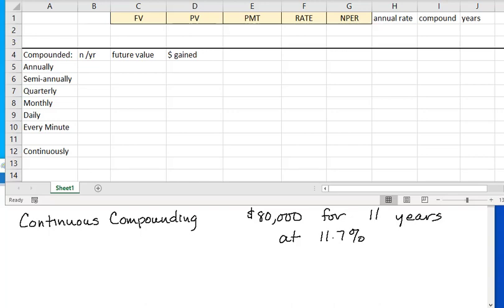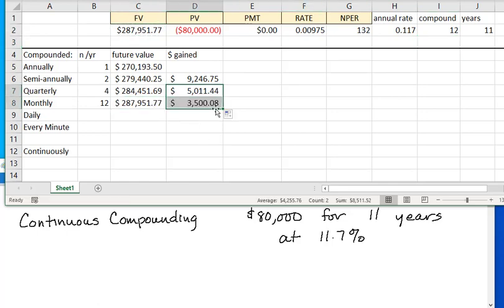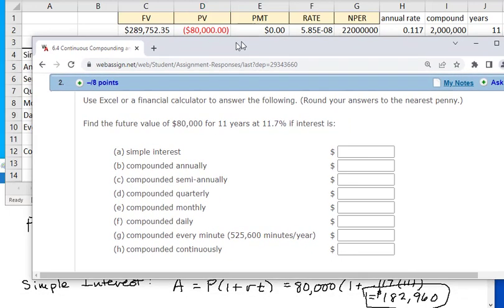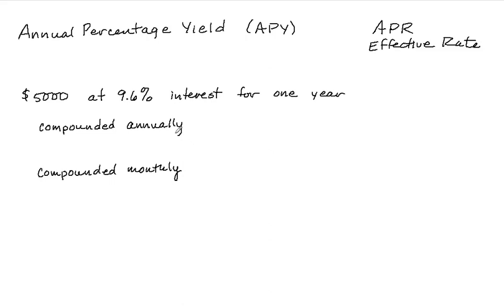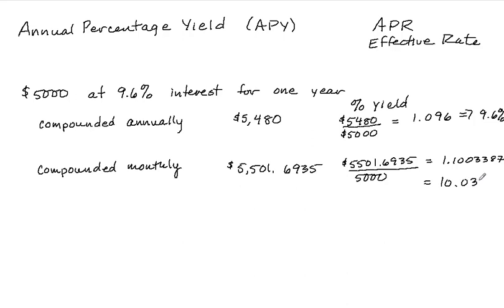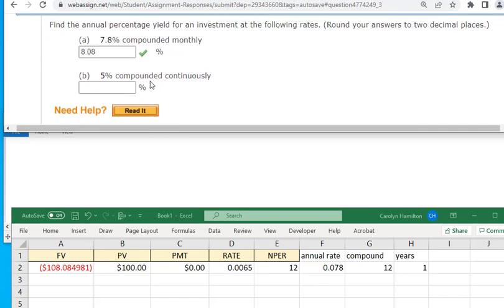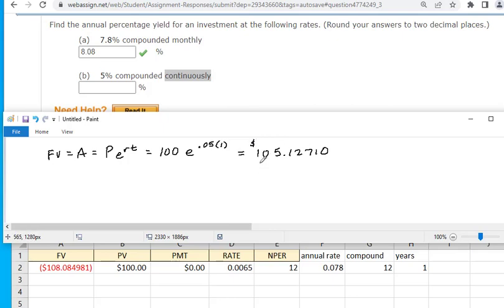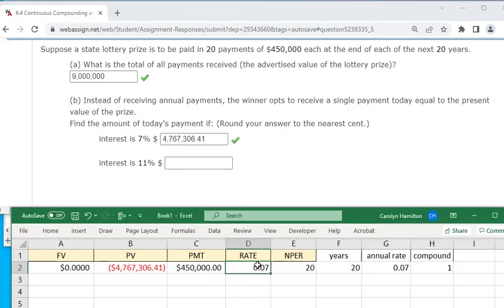6 4 Lecture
Continuous compounding and present value